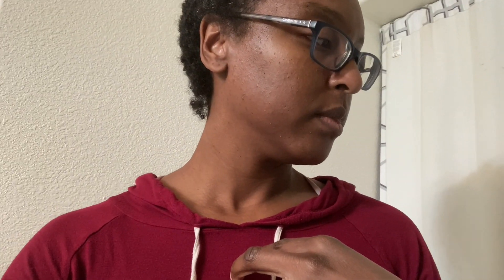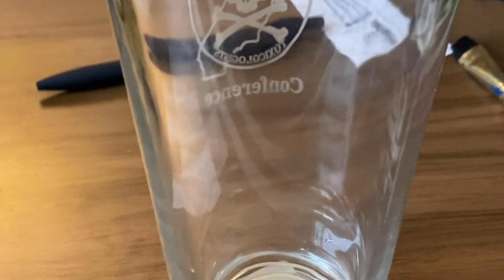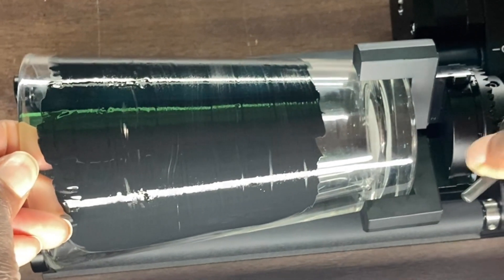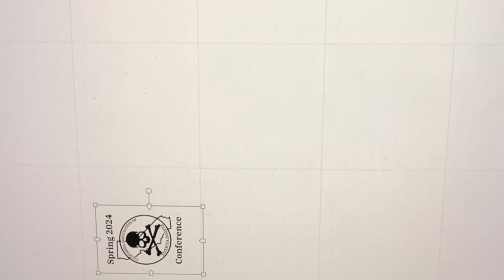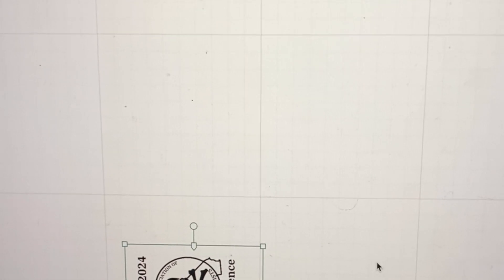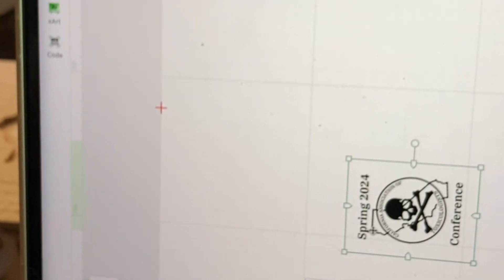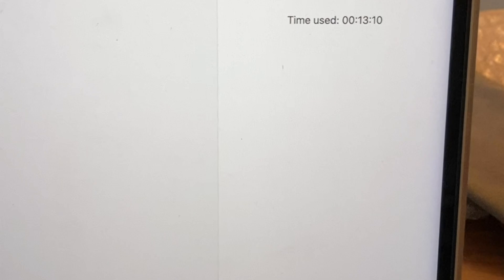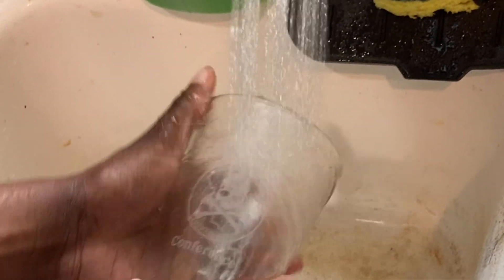Landscape xtool s1 engraved etched pint glass using ra2 pro rotary setup tutorial beginner friendly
I noticed I shot the video portrait so I updated it to landscape. This video is a tutorial on how to setup the RA2 Pro rotary with the xtool s1 diode laser cutter and engraver and engrave/etch a pint glass. My diode laser is the 20W.